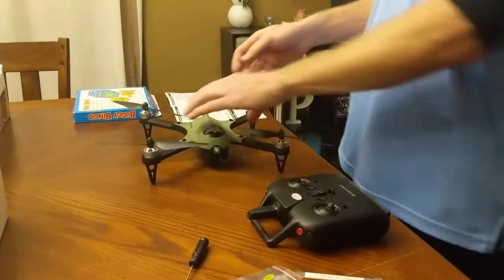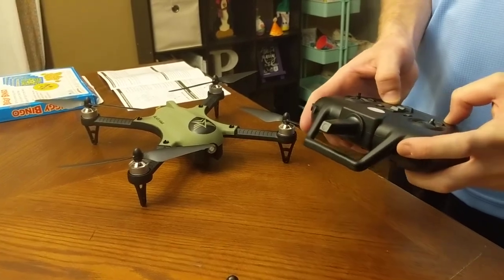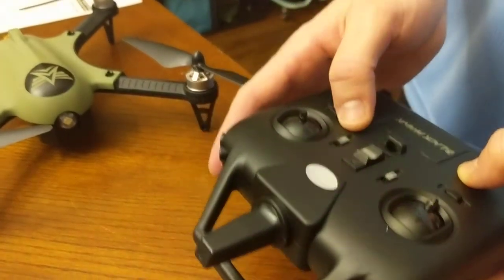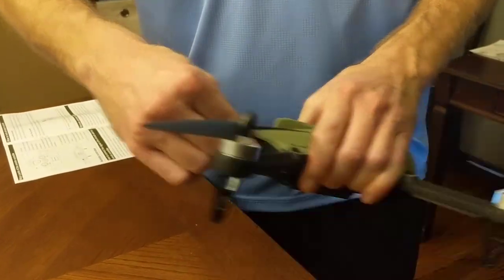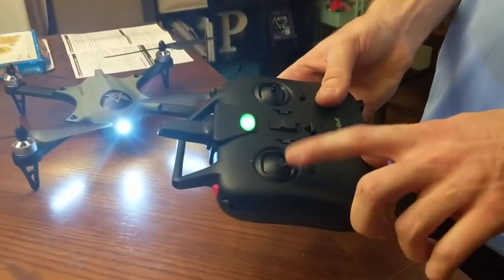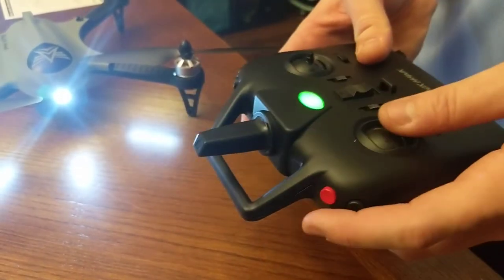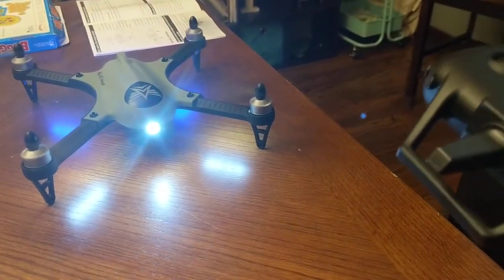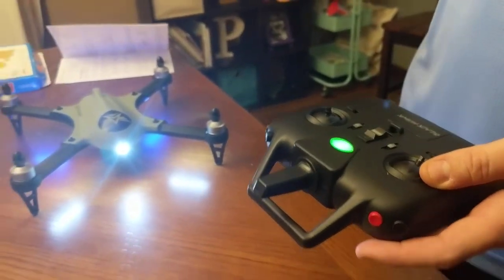How to Connect Altair Blackhawk remote to the Drone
This video shows you how to connect the Remote Control to the Drone for the Altair Aerial Blackhawk Drone.

1. Make sure the drone battery is disconnected.

2. Make sure the drone remote control has batteries in it.

3. Make sure the left control stick on the controller is all the way in the DOWN position.

4. Hold down the red button on the top left side of the remote control and power on the remote, it will beep twice.

5. Set the controller down and now you should connect the drone battery to the Blackhawk.

6. You will hear a series of beeps from the drone as it connects to the remote.

7. With the left controller stick all the way in the down position, press the red button on the controller 1 time. This will release the safety brake on the propellers and you're ready to fly. The propellers will start turning.